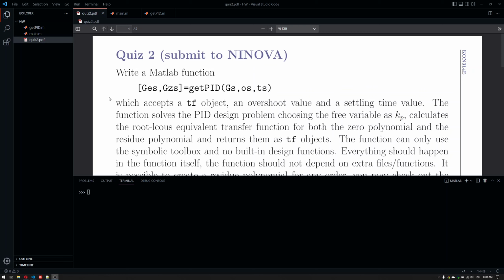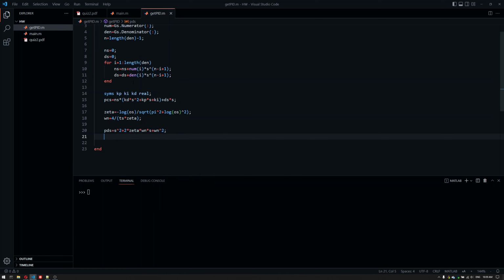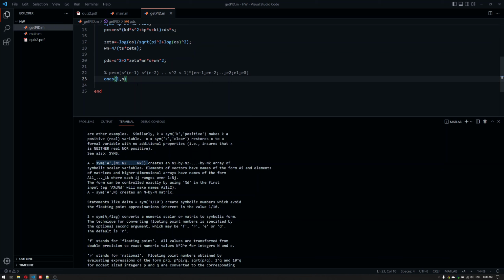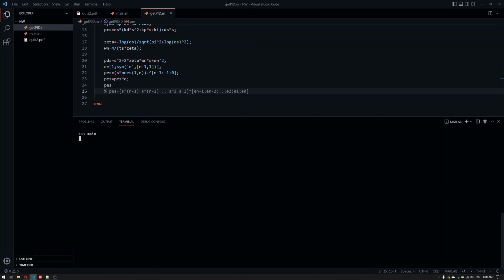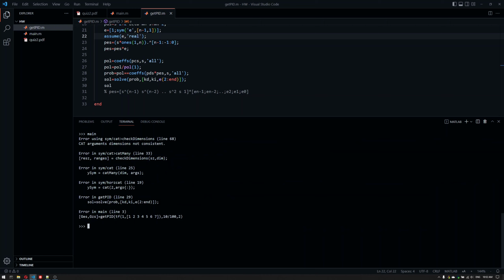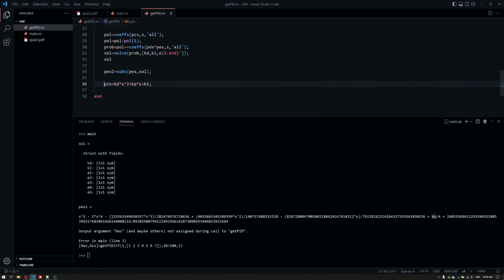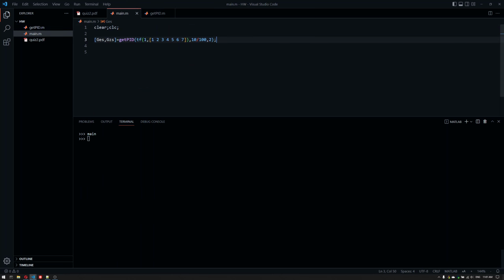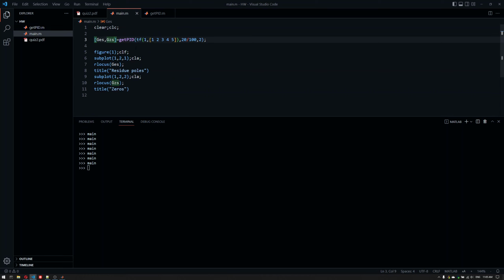KON314E Quiz2 Solution